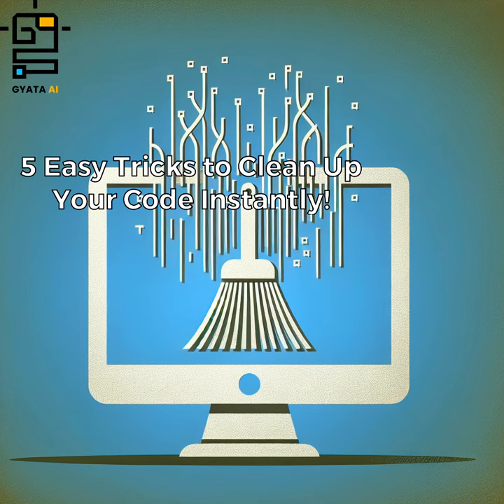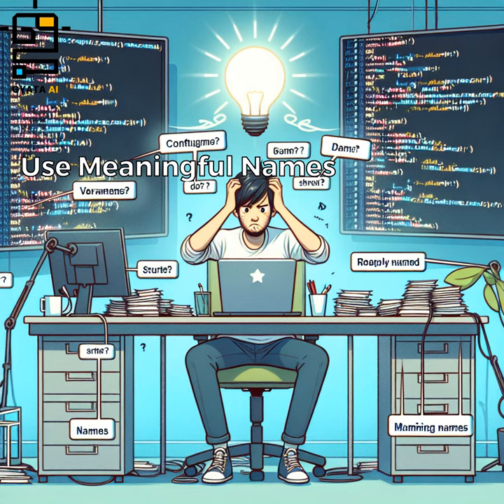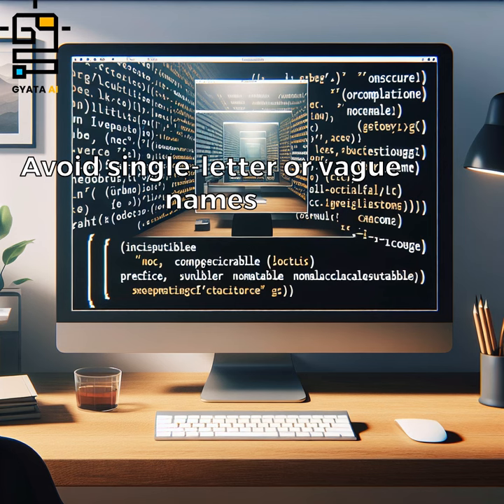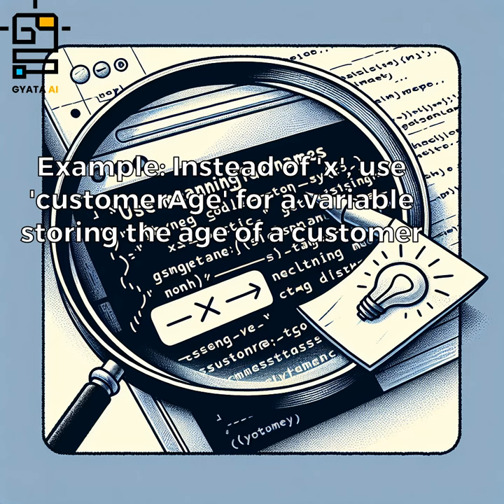🔥5 Easy Tricks to Clean Up Your Code Instantly || GyataAI